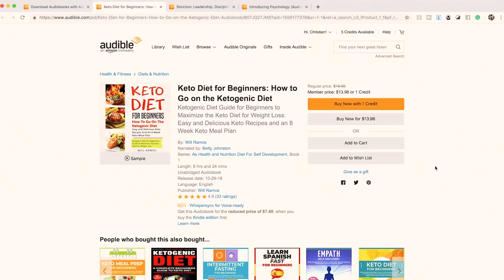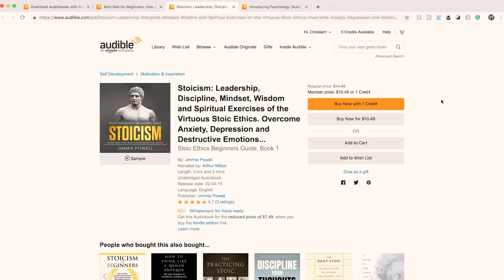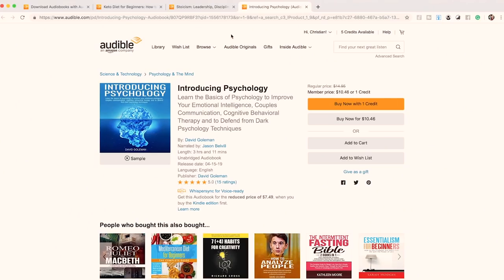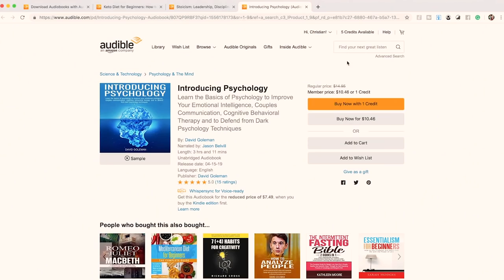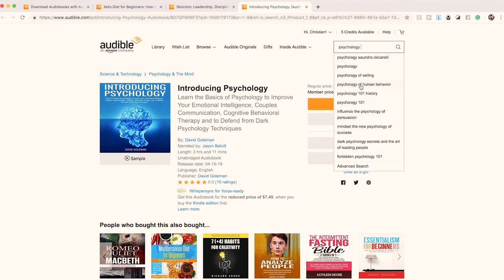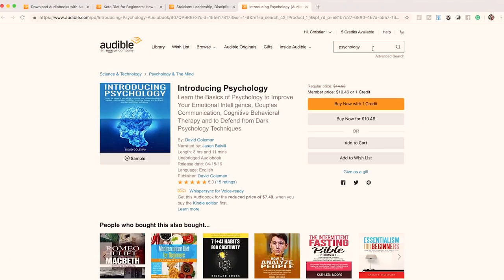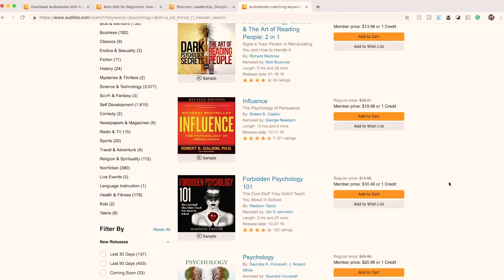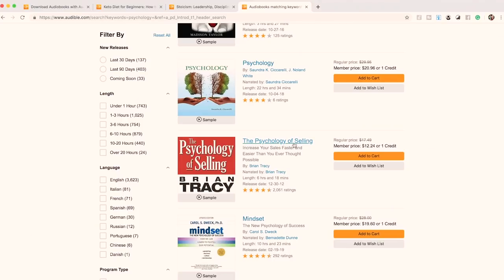How to Title Your Book for Maximum Sales and Exposure (Good vs BAD book title ideas!)